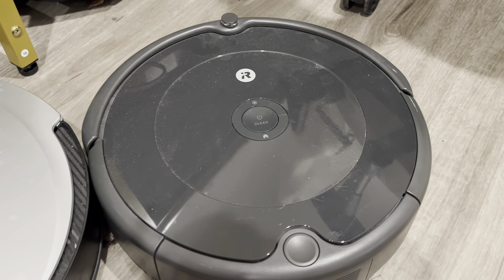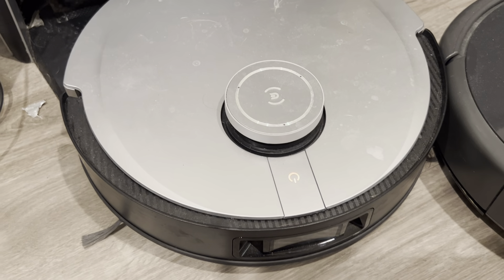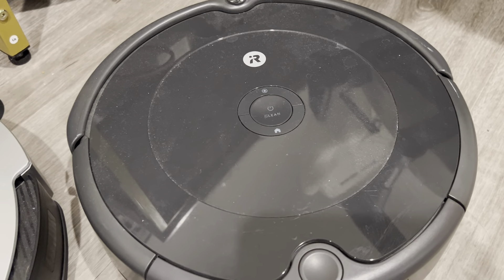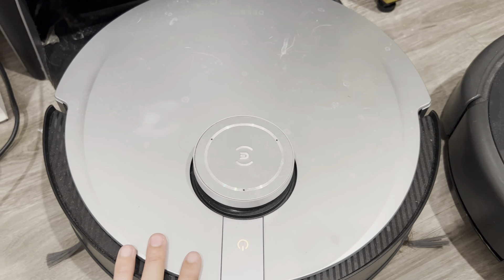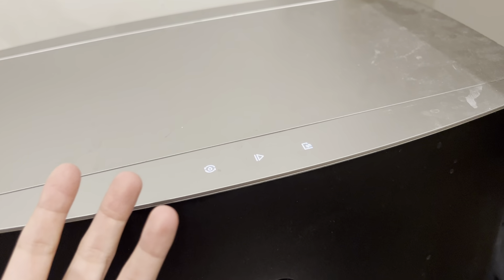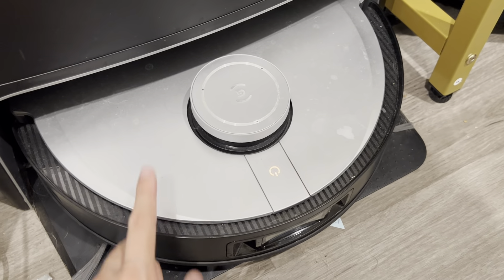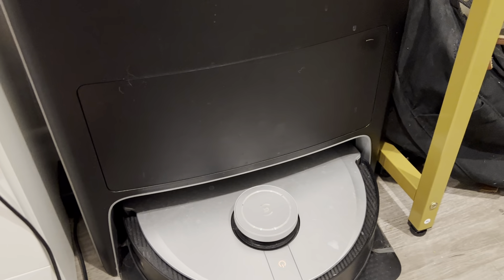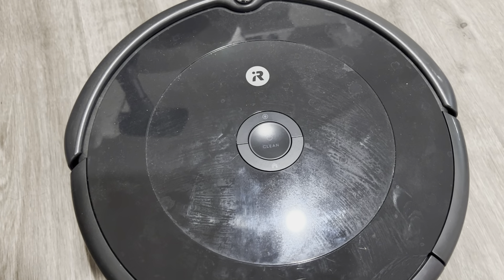Honest review for robot vacuum: iRobot Roomba 694 vs ECOVACS DEEBOT T20 Omni Robot Vacuum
Amazon Link for iRobot
Amazon Link for ECOVACS DEEBOT T20 Omni Robot Vacuum